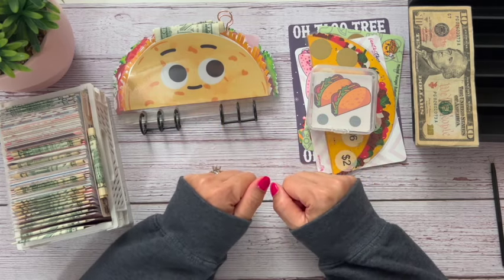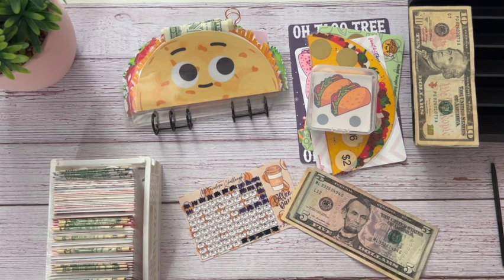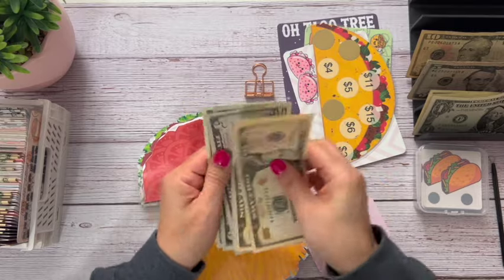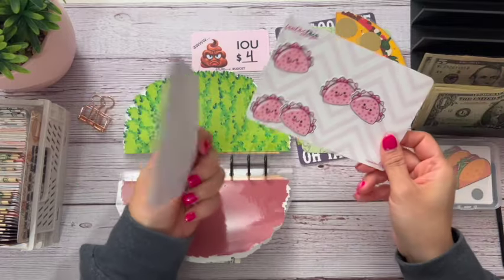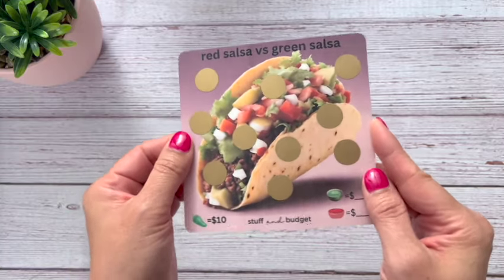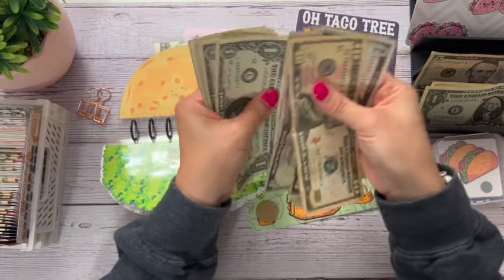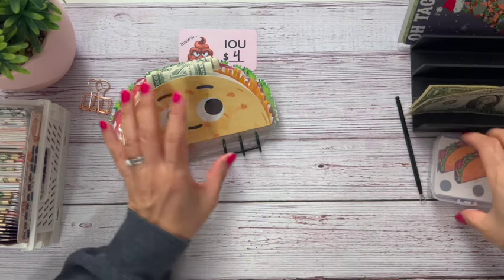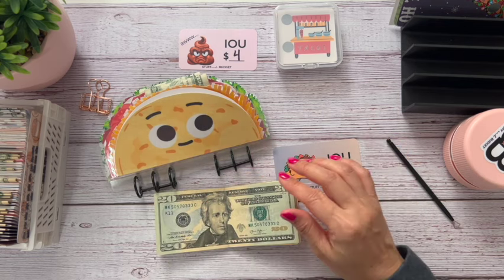TACO TUESDAY Savings Challenge Day 🌮 | Let's Stuff My 100 Envelope Challenge Too!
Hi everyone! Today is Taco Tuesday!! 🌮 Lets scratch off some taco challenges and stuff my 100 envelope challenge! Let's do it together!! 🥰❤️🎉

I am super grateful and appreciative for each and every one of you!

CHALLENGES IN THIS VIDEO
⁠@JanellRaeBudgets  - Taco Binder
@lifewithbobbi - Mini Taco Scratchers in the box
@RoPlansonEtsy -Taco Love taco scratcher
@GoldenGirlBudgets - $50 Taco Scratcher (white background)
@lizandless - Fantastico
@MischiefManagedBudgets -Taco Scratcher (green background)
@boymomlovestosave - Oh Taco Tree
100 Envelope Challenge from UniqueTouchKreations on Etsy